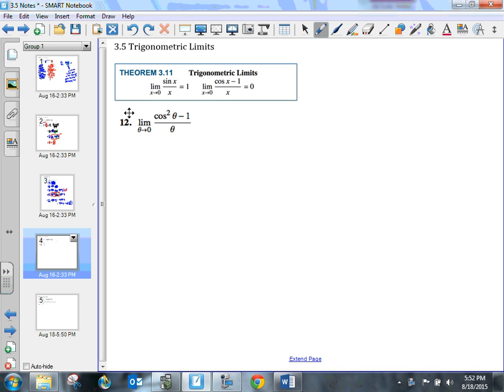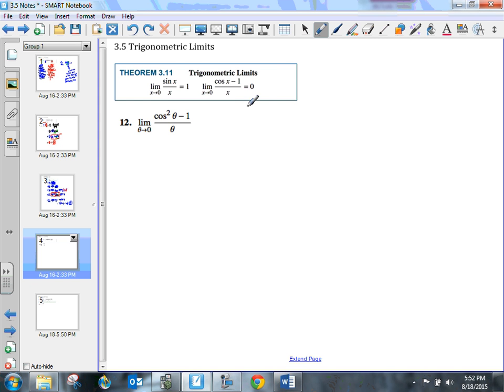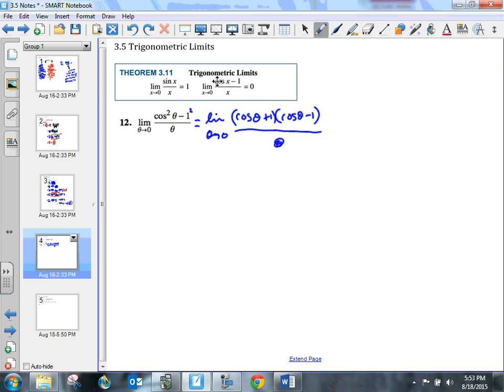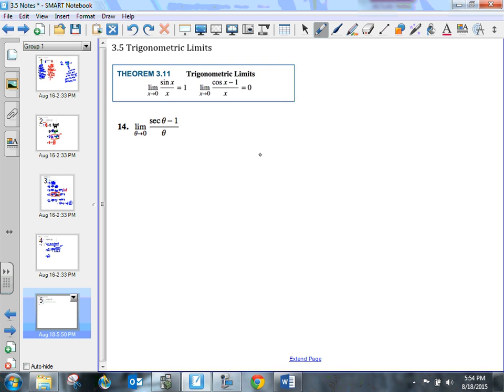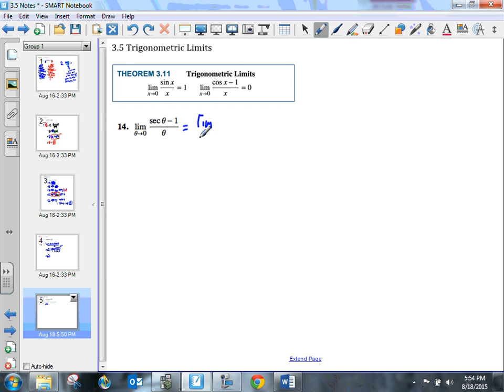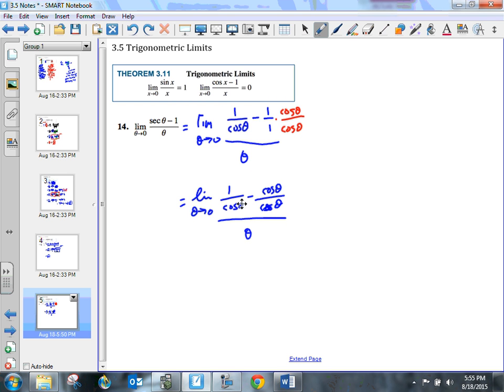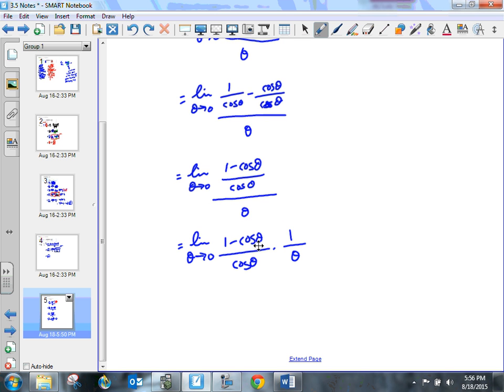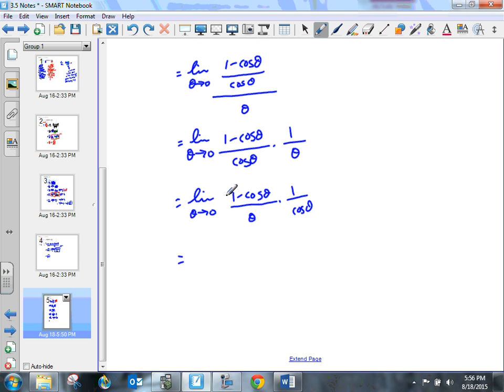Calculus AB - 3.5 Notes Part 3